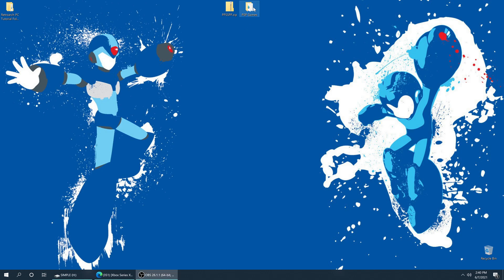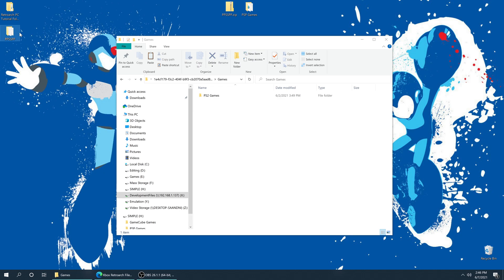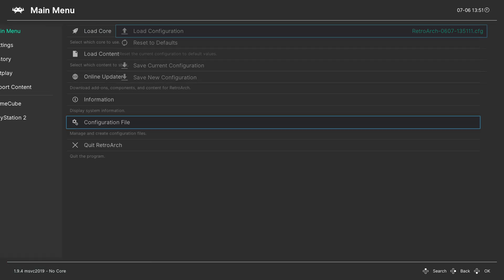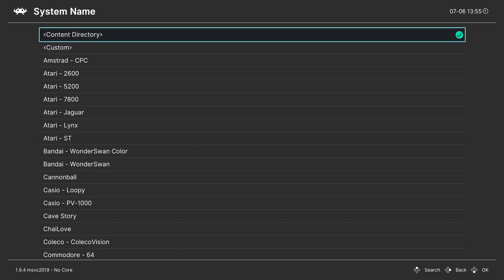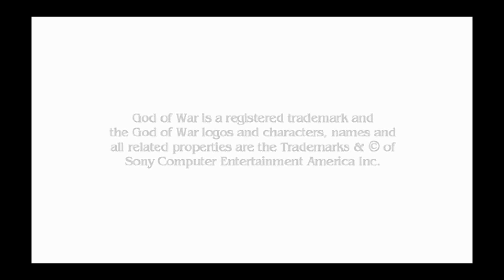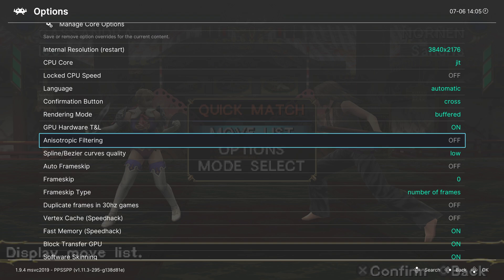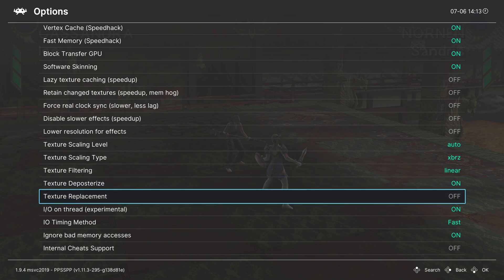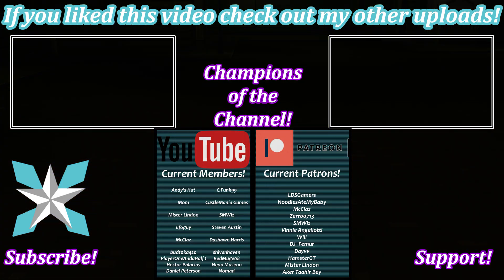WATCH THE NEW VERSION!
This guide is a continuation of my Xbox Series X|S Retroarch install guide which can be found

The Sony PSP is a fantastic little system that introduced me originally to the world of homebrew. I literally bought one to do emulation and other homebrew apps back in 2007 and I was extremely happy with it. As the years went on the PSP game library also filled up with a number of classic titles. In this video, I am going to show you how to get PSP emulation up and running on the Xbox Series X|S version of Retroarch!

0:00 - Purpose
0:10 - Intro
0:44 - Install Retroarch
1:25 - Source And Place PSP Games
3:12 - Source PPSSPP Asset Folder From The DESCRIPTION
4:10 - Prepare And Place PPSSPP Folder In Retroarch System Folder
5:33 - Make A D3D11 Config File For PPSSPP
7:53 - Loading PSP Games
8:21 - Making A PSP Games Playlist
9:26 - Playing PSP Games
10:40 - Core Options Explained
16:18 - Saving Game/Core Overrides
16:42 - Outro/Support

LDSGamers, NoodlesAteMyBaby, McClaz, Zerro0713, SMWiz, Will, Vinnie Angellotti, DJ_Femur, Dayvv, Mister Lindon, Aker Taahir Bey, and HamsterGT!

XboxSeriesX PSP Retroarch Tutorial